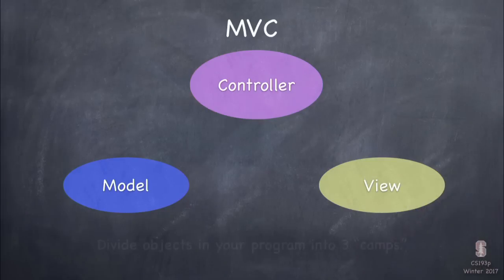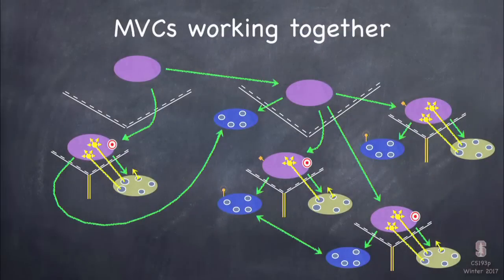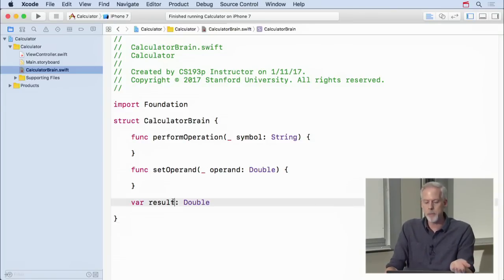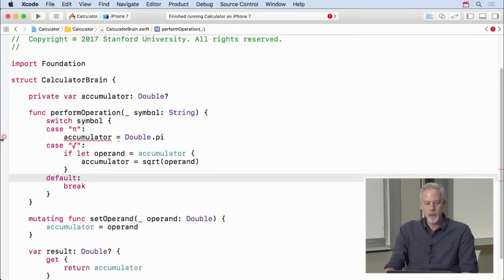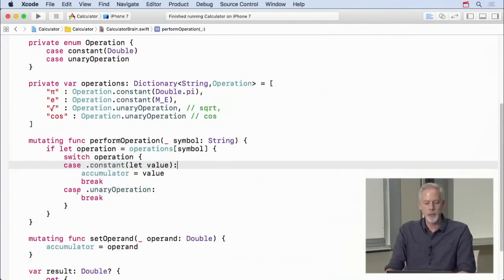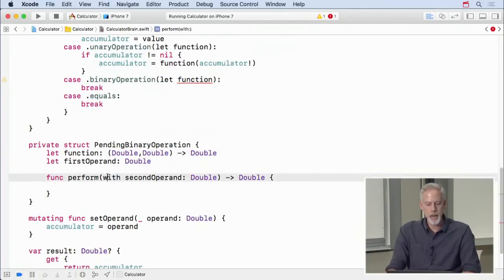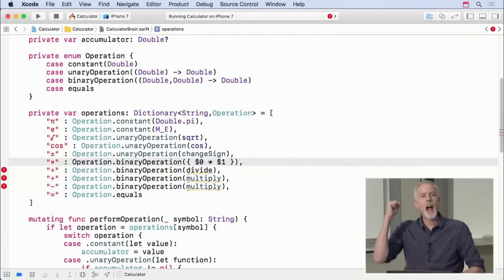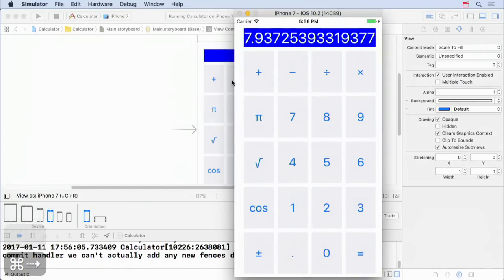Developing iOS 10 Apps with Swift - 2 MVC; iOS, Xcode and Swift Demonstration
2  MVC; iOS, Xcode and Swift Demonstration